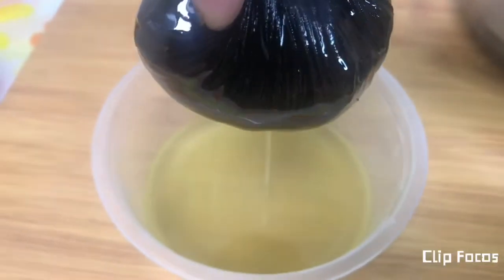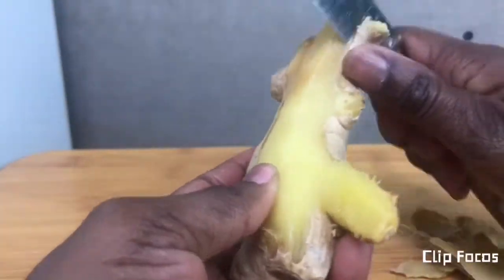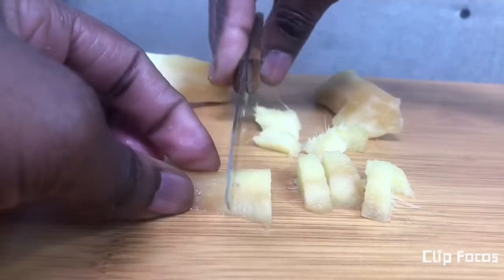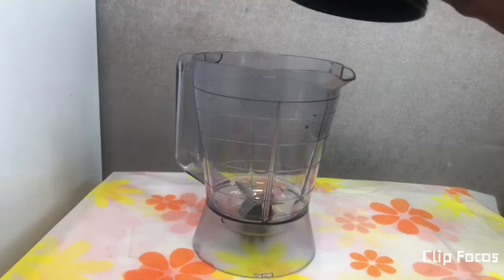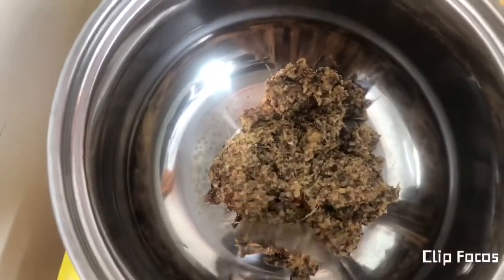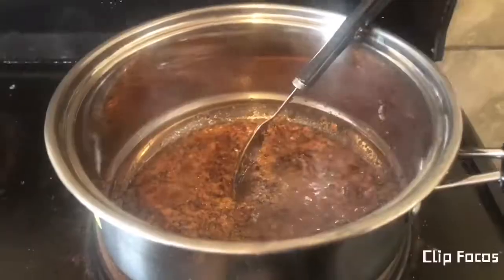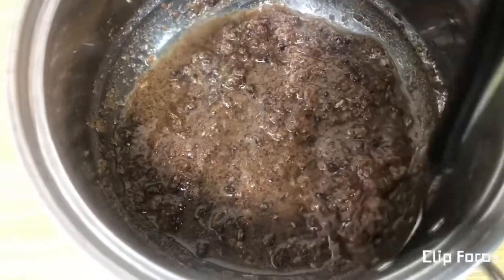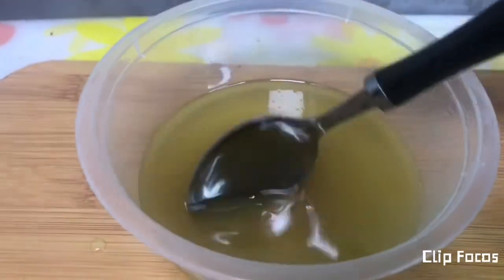How to Make proper CLOVE OIL for HAIR GROWTH/ 💯how to make CLOVE OIL at HOME for hair growth